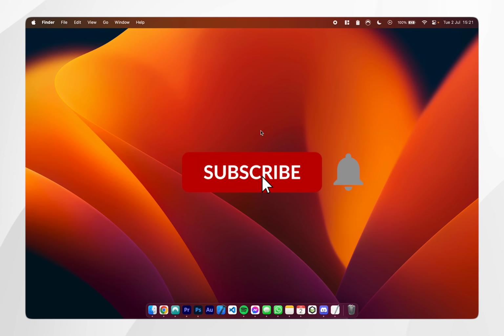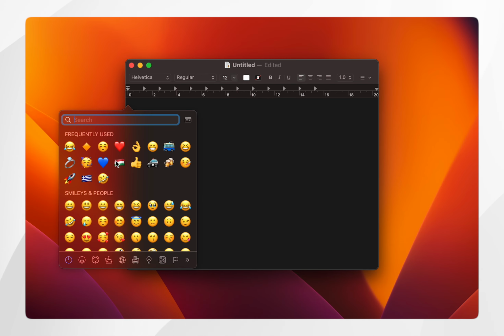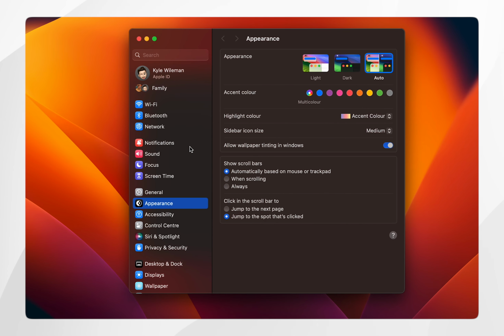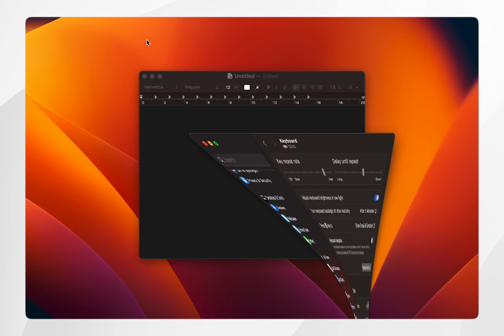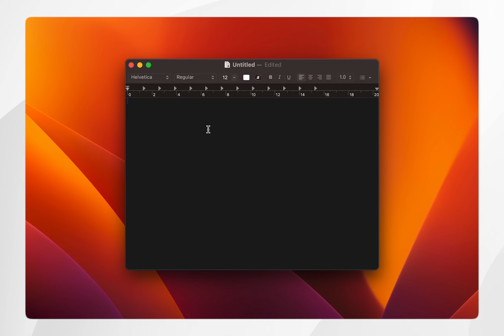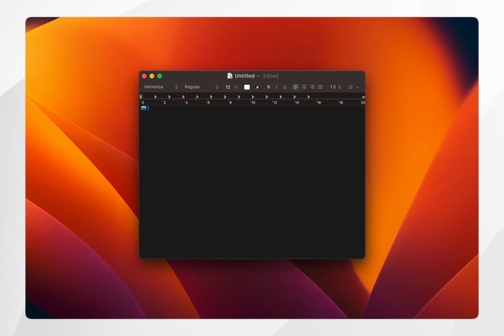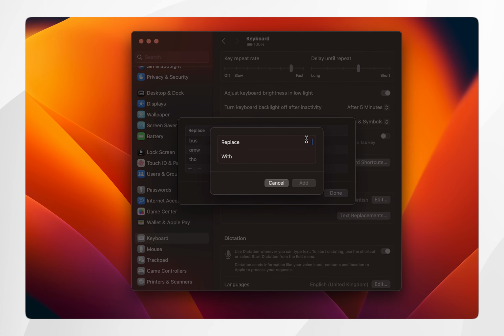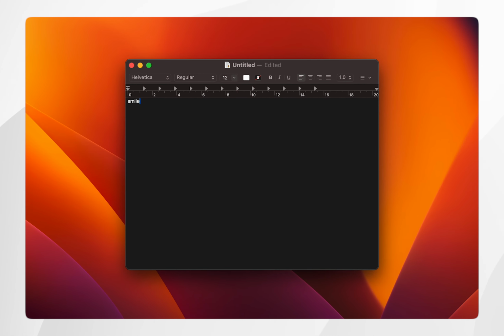How To Type Emojis On Mac | Easy Guide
Today, you will successfully learn how to enable and type emojis on your Mac. When you type emojis, you will need to activate the emoji keyboard via a keyboard shortcut.